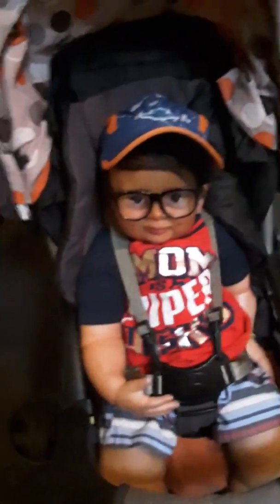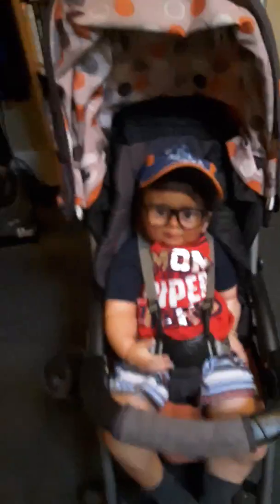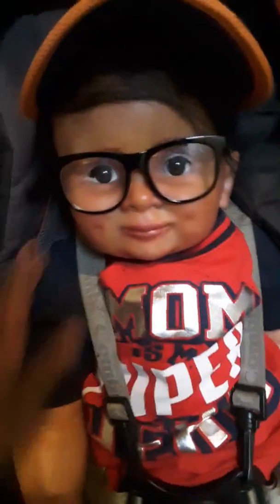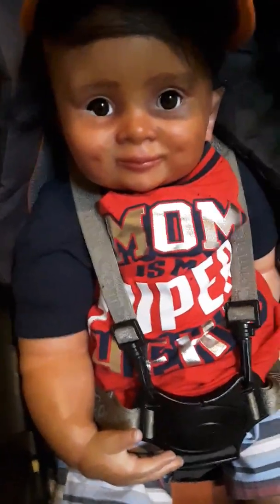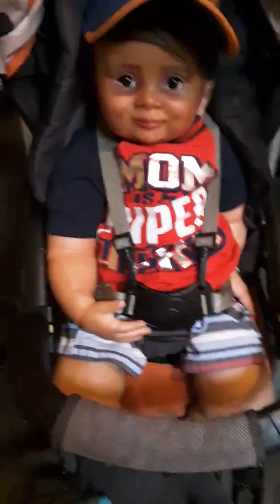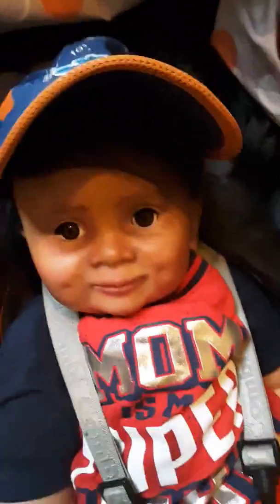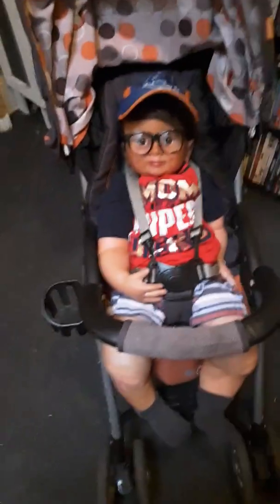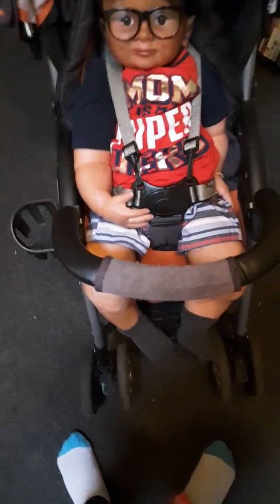Tucker Gabriel 's new stroller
Tucker has a new stroller